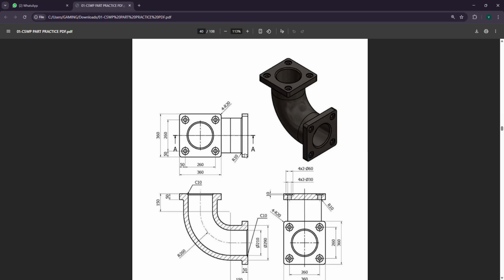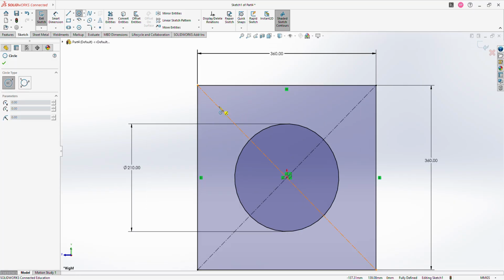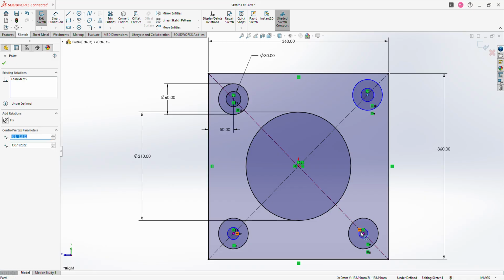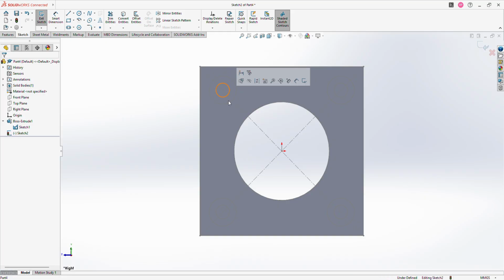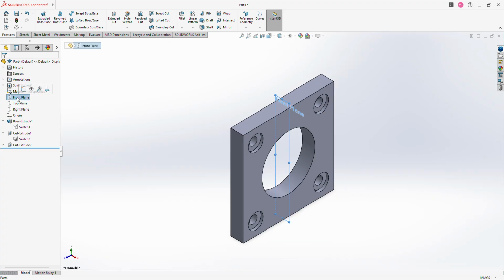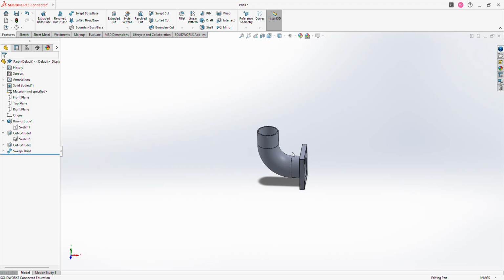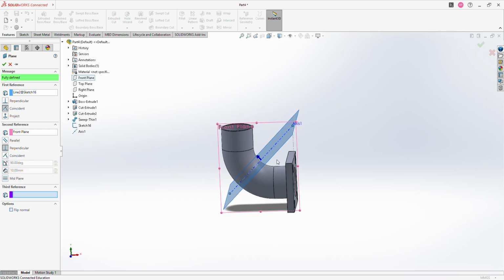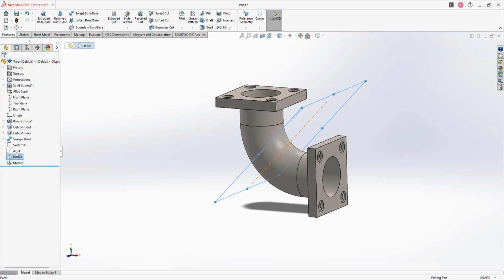SolidWorks Tutorial: Sweep Profile + Mirror Feature for Symmetric Designs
In this SolidWorks tutorial, I’ll walk you through how to model a clean and professional 3D part using the Sweep Feature and Mirror Tool. You’ll learn how to create guide paths, sketch profiles, and mirror the geometry for a perfectly symmetric design.
This video is beginner-friendly and helpful for students, engineers, and CAD enthusiasts.